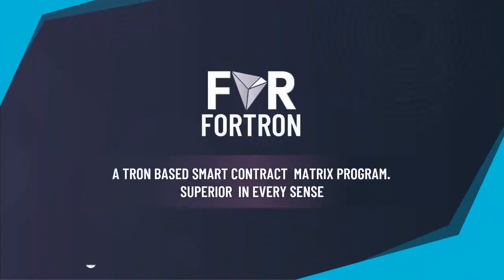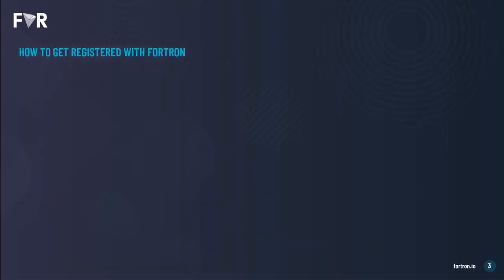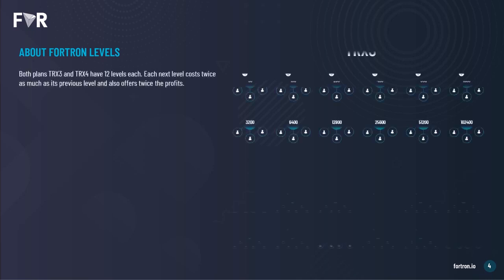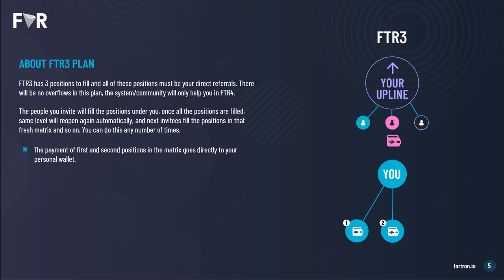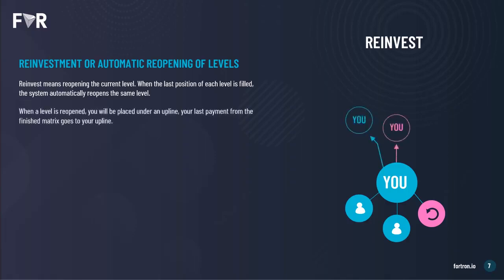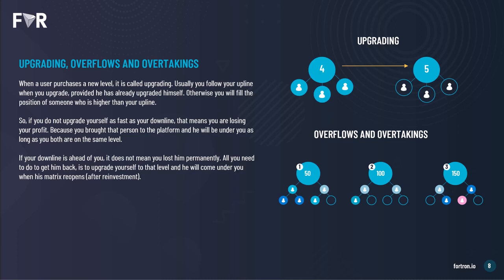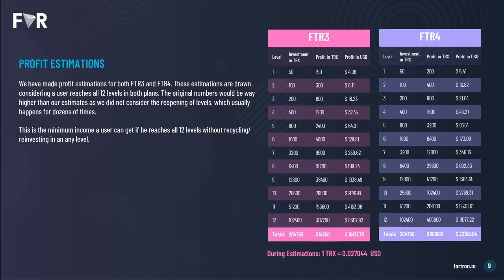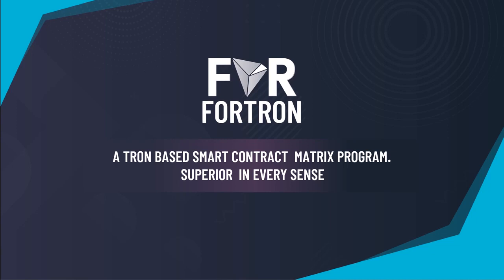Fortron Tron Smart contact// 3$ To join || 100%Decentralised by voides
Earn in 8 different ways
WITH OR WITHOUT REFERRALS

Launching September 10th 2020

♻️Only 105TRX ( 3$ ) needed to start
♻️ FTR3 & FTR4 Hybrid Matrix with global & team Spills
♻️Unlimited ReEntry to all levels
♻️Fully Tested Smart Contract with working  spills.
♻️ Without referrals you earn also.
♻️Most of all, your TRX can be converted directly to Ethereum or Bitcoin!!